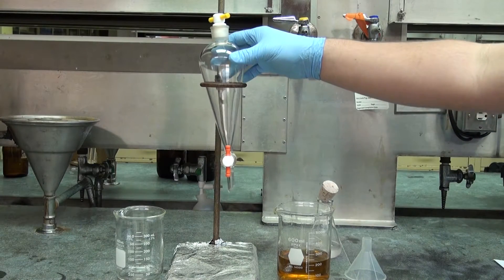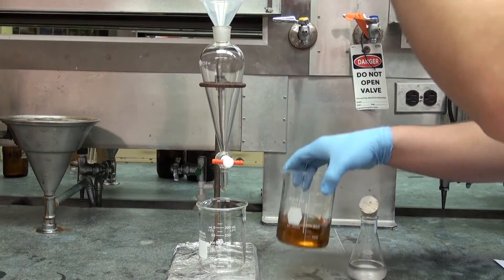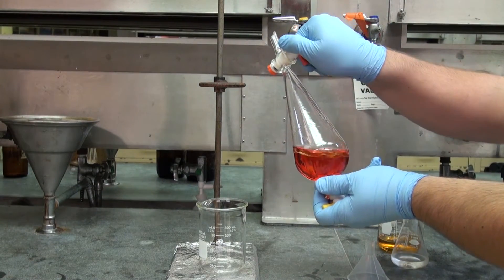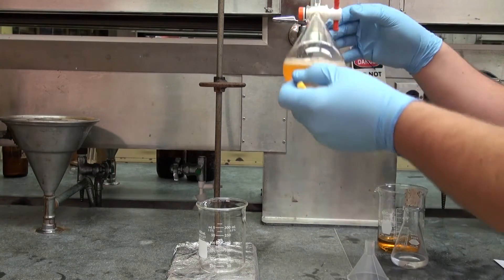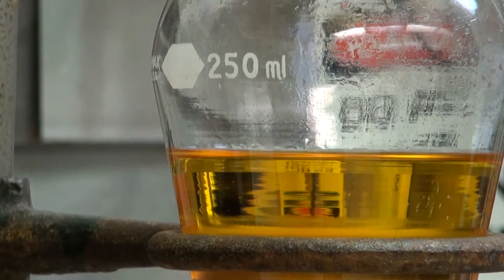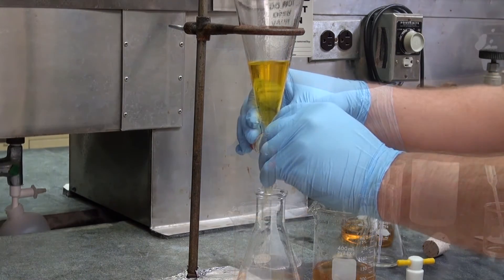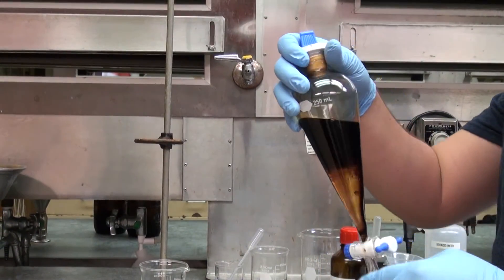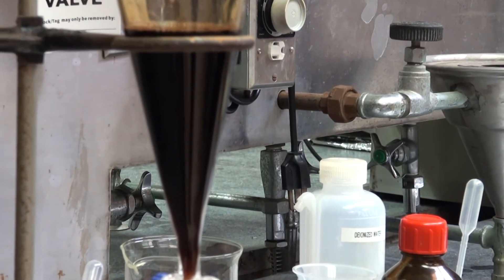Macroscale Extraction1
SUNY Purchase Organic Lab Videos